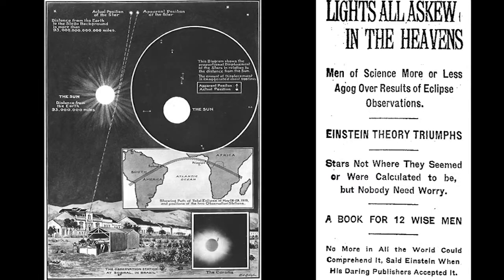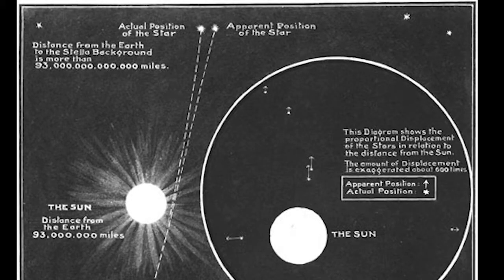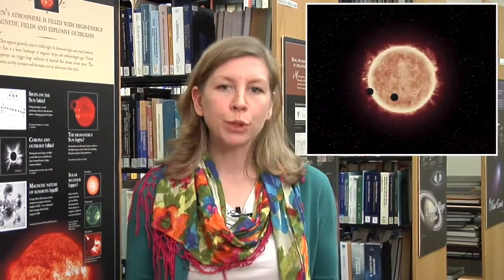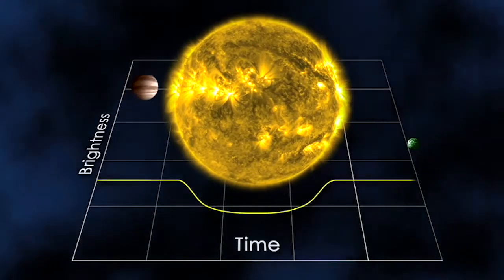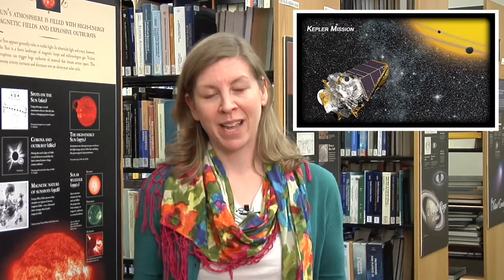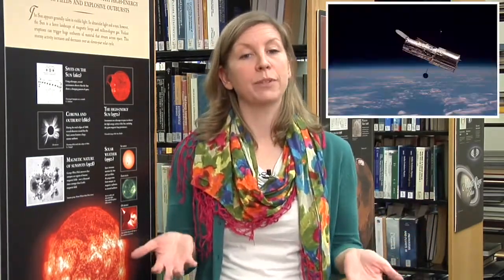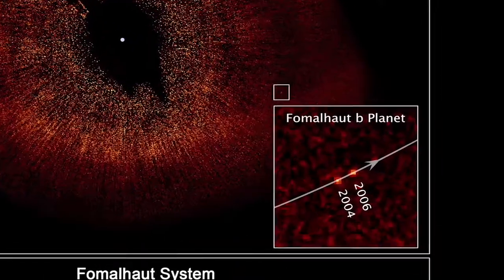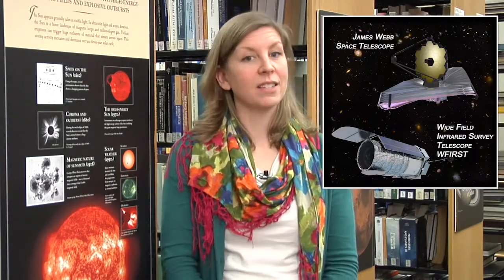Solar Science: Eclipsing Exoplanets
On August 21st 2017, every state in the US will experience a solar eclipse. Here we will discuss some of the basics you'll need to know if you are planning or helping to coordinate an eclipse event, or if you'd like to know a little bit more about what to expect.

* The Sun 101 - an intro to one aspect of Sun Science